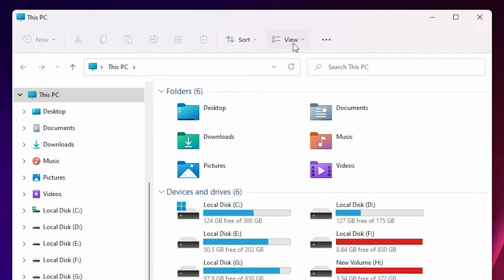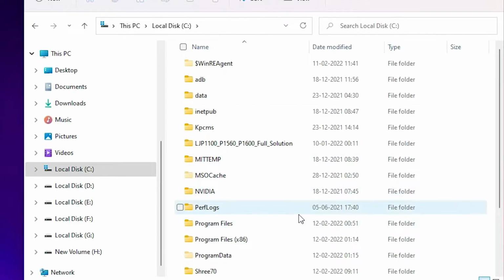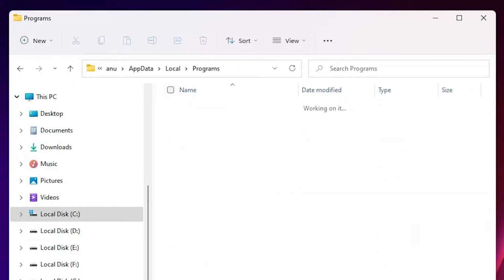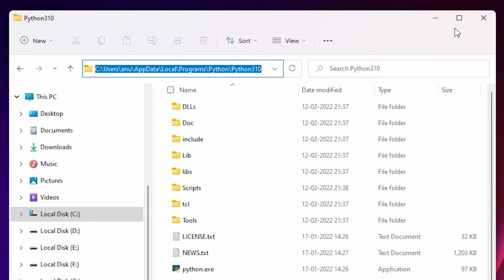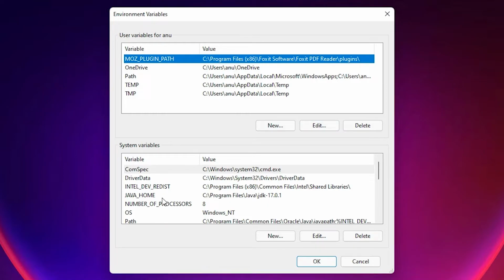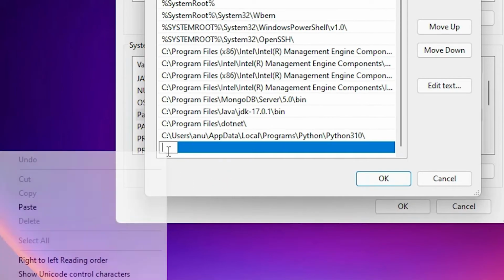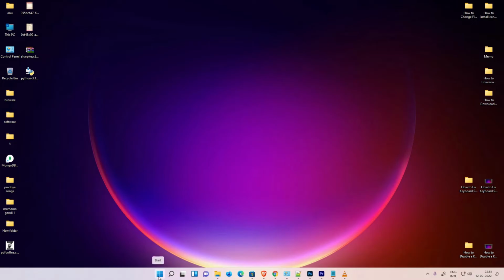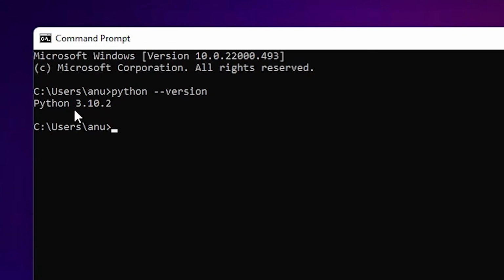How to Add Python Path to Environment Variables in Windows 11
In this Video we are going to see How to Add Python Installation to Path Environment Variable in Windows 11 PC or Laptop by the Simplest Way.